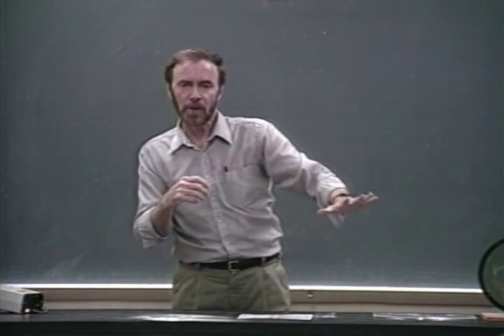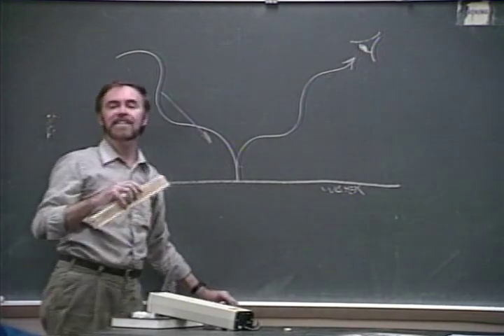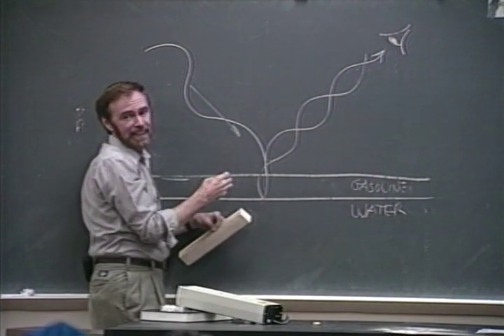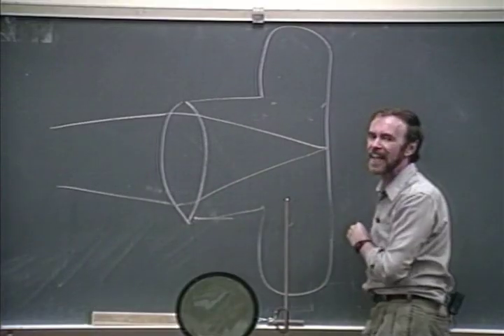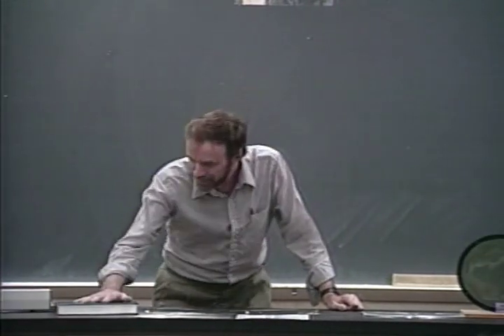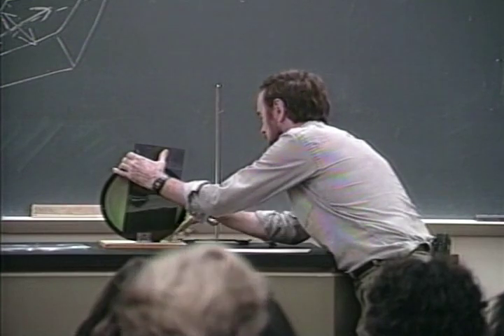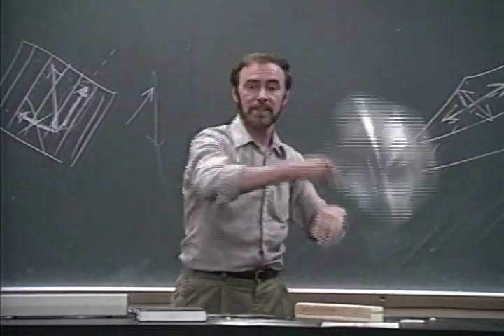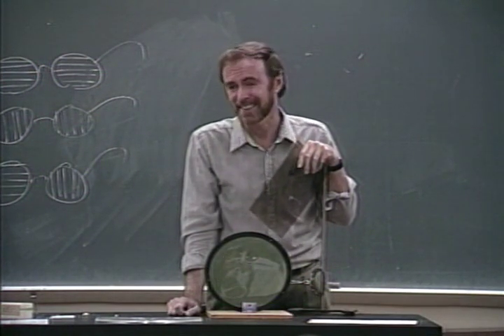31 -- Light Waves -- Sweet Conceptual Physics By Paul Hewitt